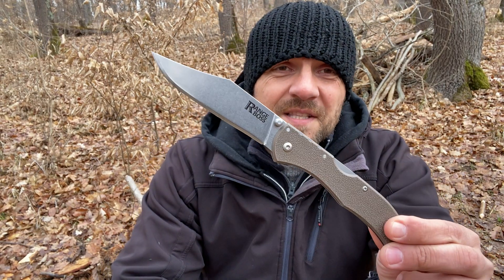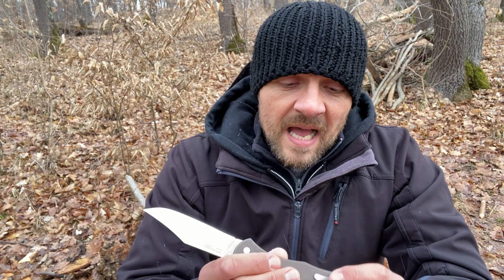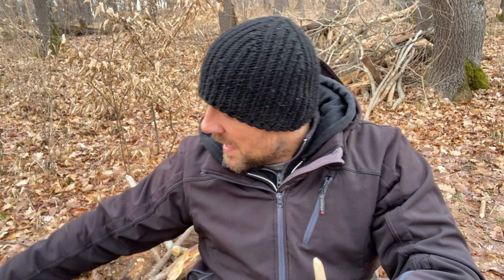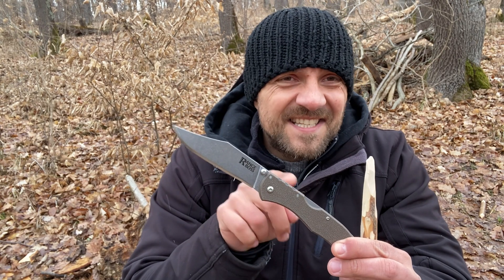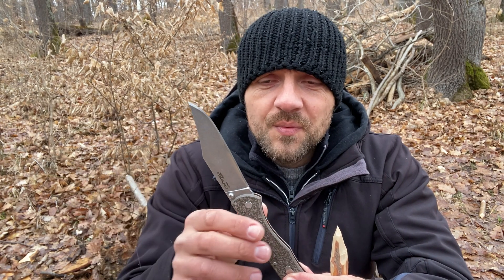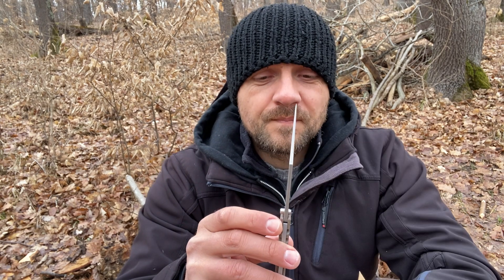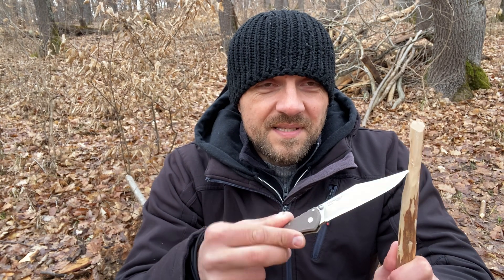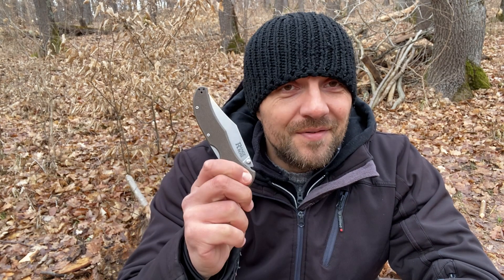Cold Steel Range Boss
A talk about the Range Boss and a small comparison with it's "finer" cousin the Cold Steel Broken Skull